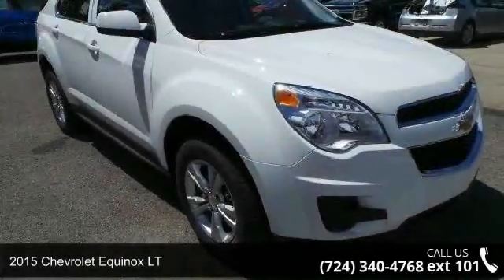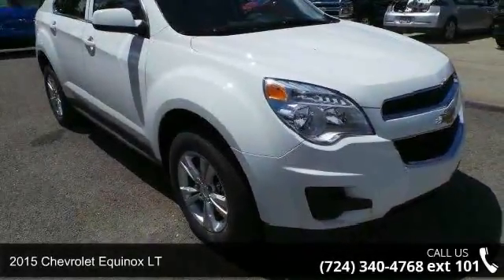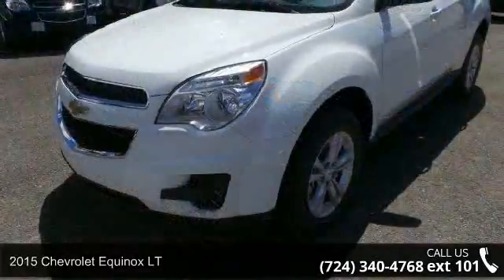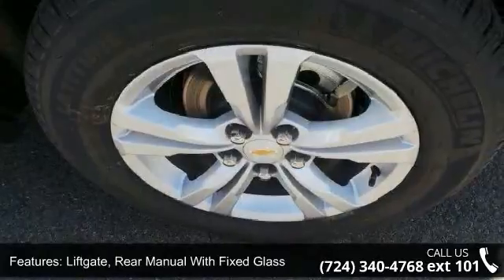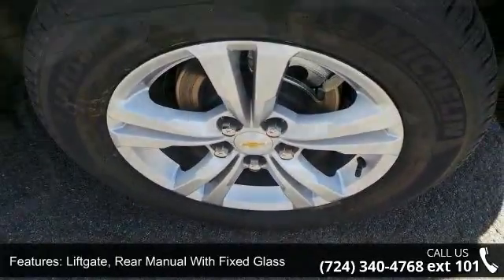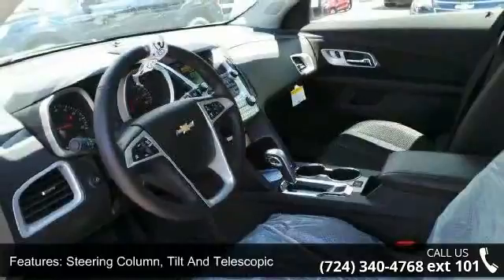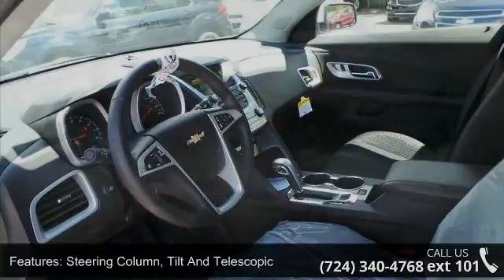2015 Chevrolet Equinox LT - Baierl Chevrolet - Wexford, P...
All prices include vehicle incentives The 2015 Equinox is Chevrolet's stylish and efficient sizzling compact crossover. The Equinox stretches the boundaries of the term compact as it is noticeably larger than its rivals. That size difference affords more room for passengers in the second row seat and a larger presence on the road. The 2015 Chevy Equinox is a comfortable and quiet ride and drives like a more expensive car. It has an edge in passenger comfort, especially in the rear, where the bench seat can move several inches fore and aft to create more legroom. Up front, driver and passenger benefit from generous-sized seats. The 2015 Equinox has a blend of soft curves at its edges to balance the vehicle's rectangular shape. A long hood further helps even out the Chevy's proportions. It all works to give the Equinox an athletic appearance.